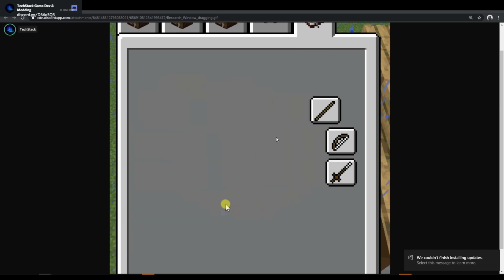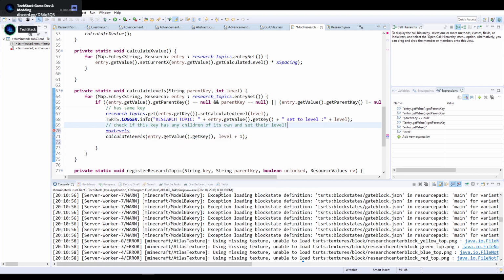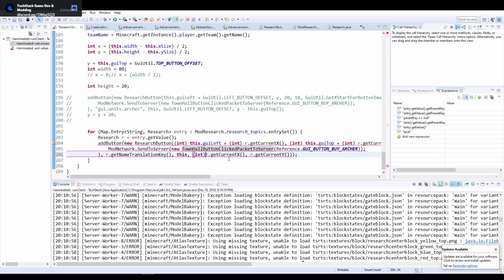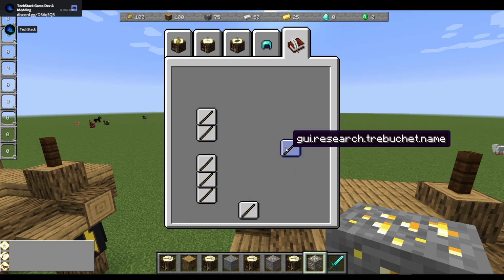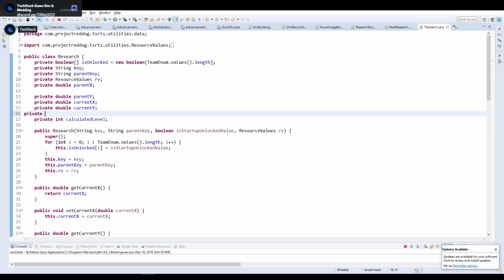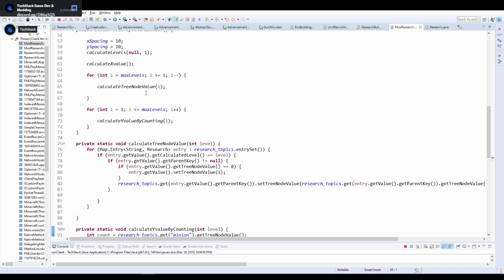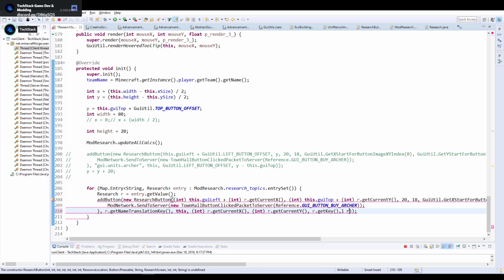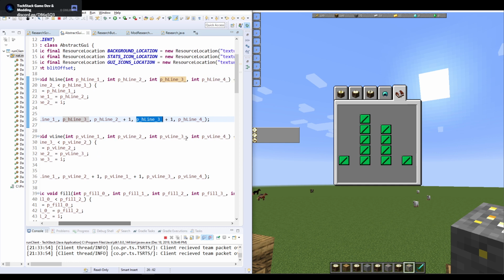Working on my Minecraft Mod - a RTS in Minecraft! - Dec 18th 2019- Evening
Working on programming a RTS mod for Minecraft
RTS = Real Time Strategy